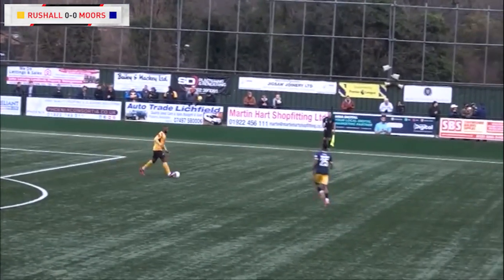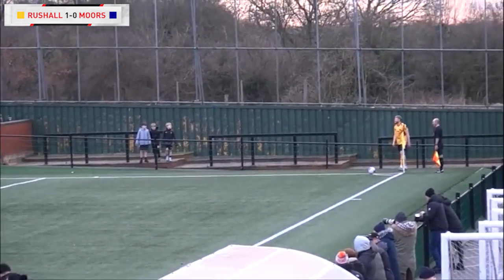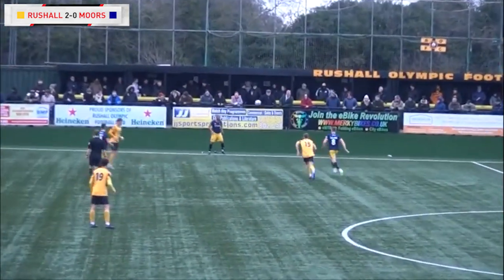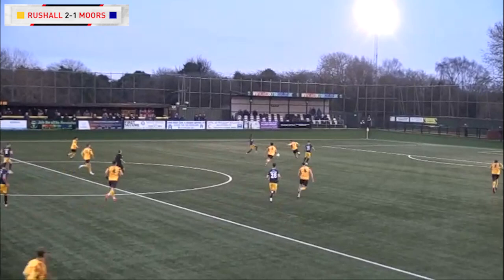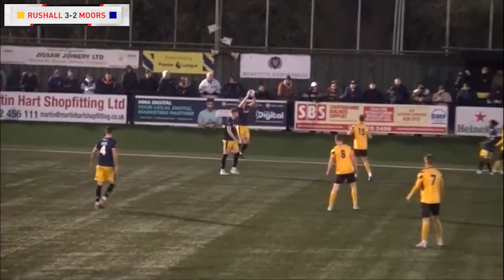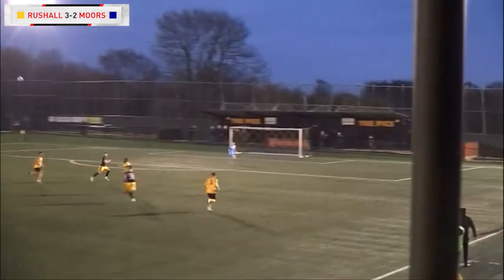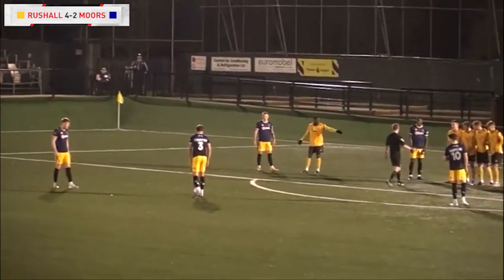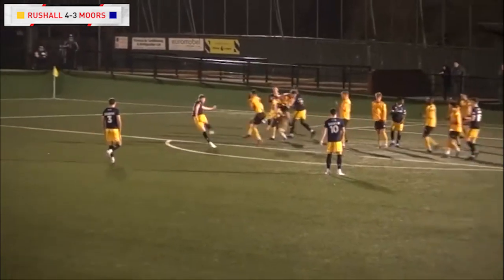Highlights | Rushall Olympic 4 Spennymoor Town 3 | Saturday 13th January 2024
Watch all the key moments from Spennymoor Town's 4-3 defeat to Rushall Olympic in National League North at Dales Lane.

Footage courtesy of Rushall Olympic.